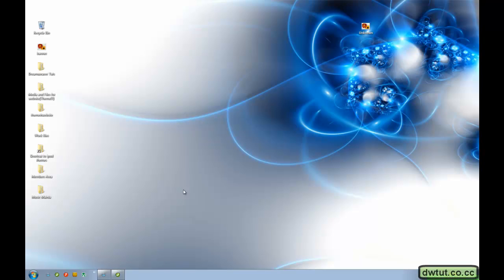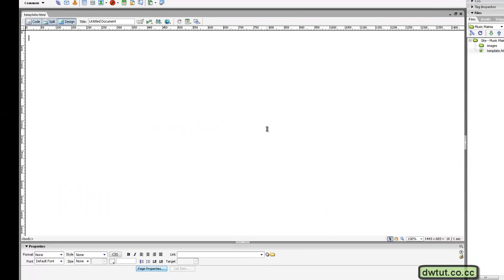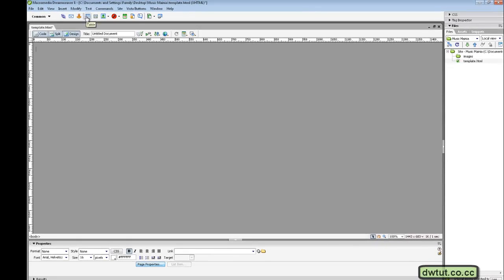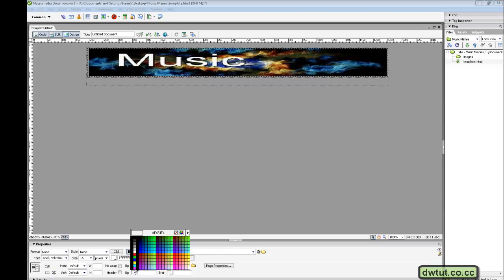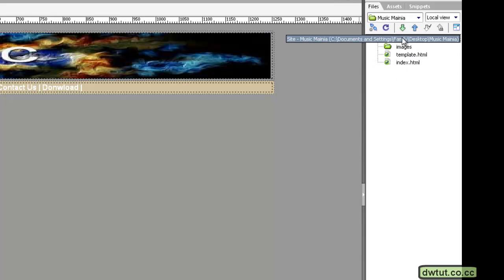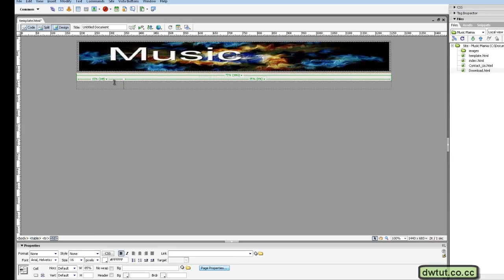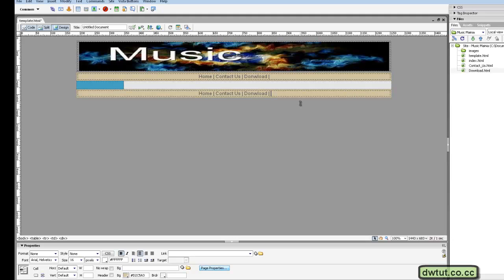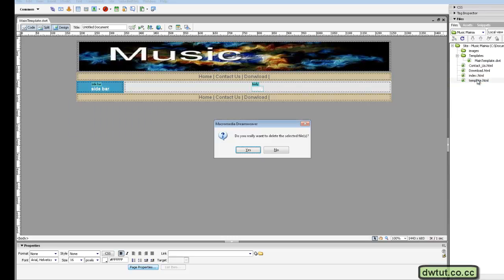Building Pages 101-How to Build a templat-part 1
Part 1 of the Building Pages 101 course. In this Tutorial i'll show you the fastest and easiest way of building a web page. This Tutorial is a great video for people who are new to web developing.